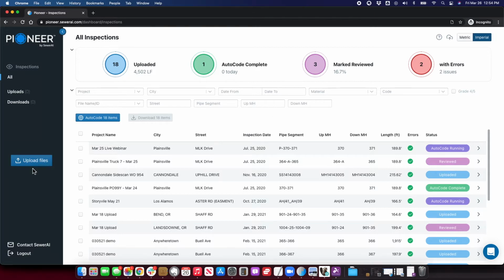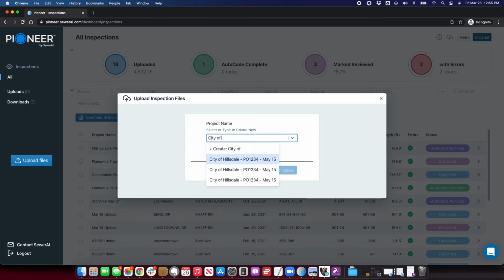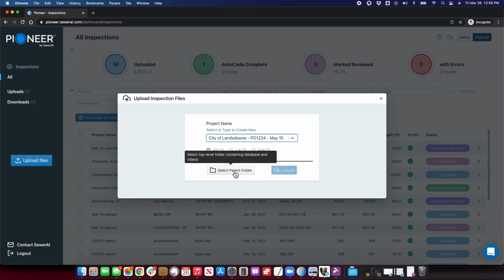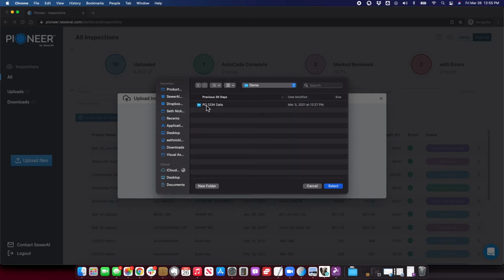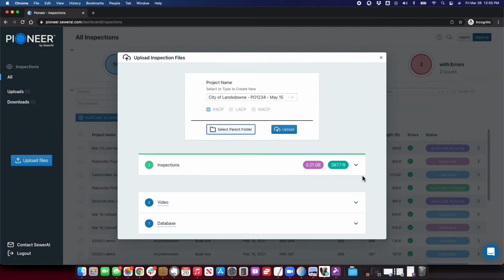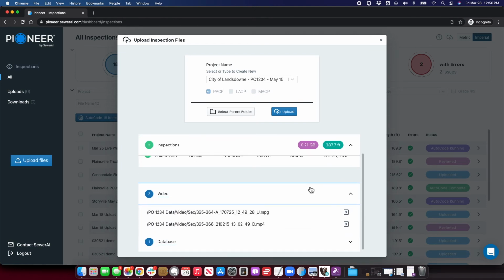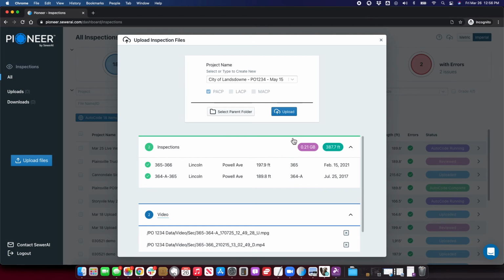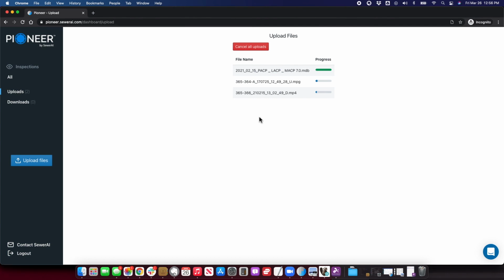Uploading Inspections to Pioneer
Brief tutorial for adding sewer inspection data and videos to the Pioneer platform by SewerAI.